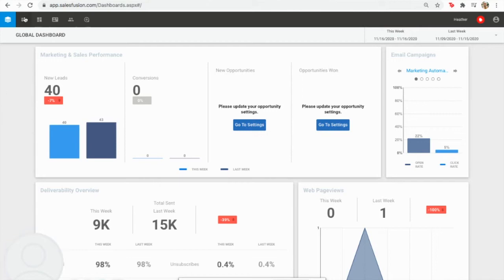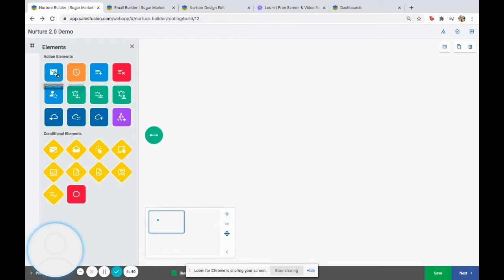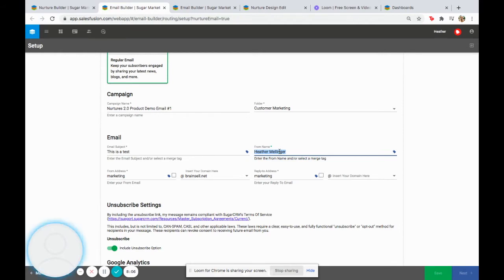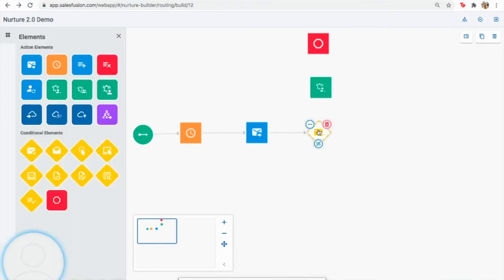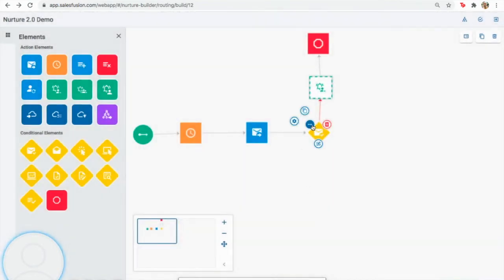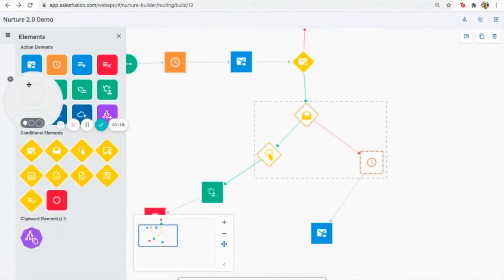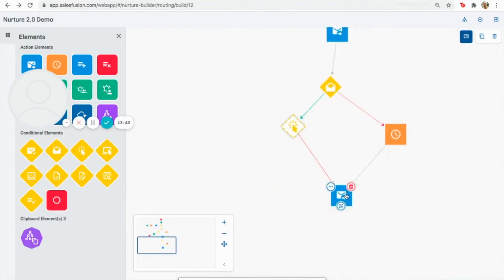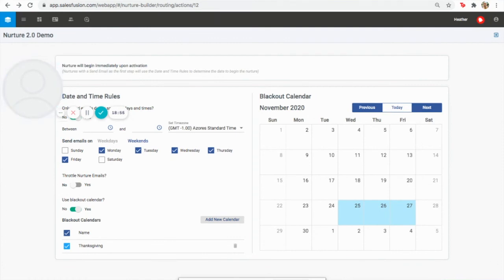Sugar Market Nurture 2.0 Demo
Learn about Sugar Market's latest update: Sugar Nurture 2.0 Builder.